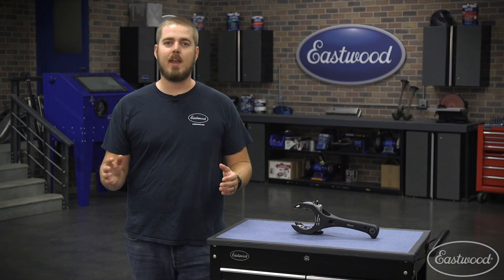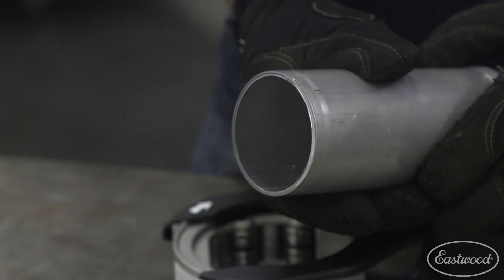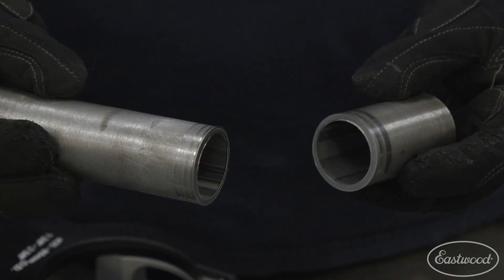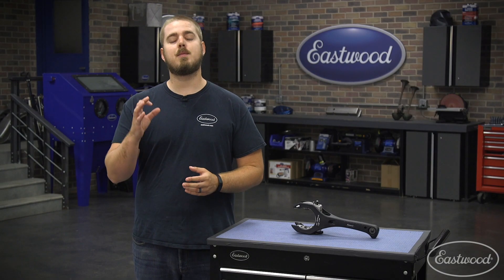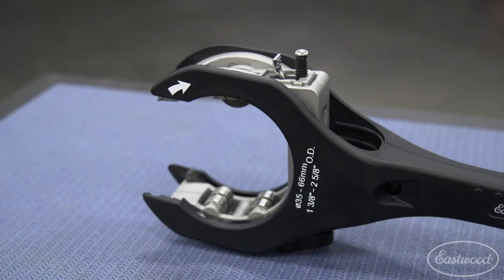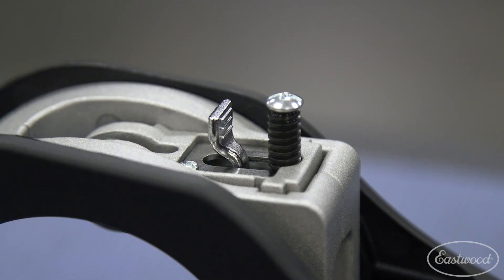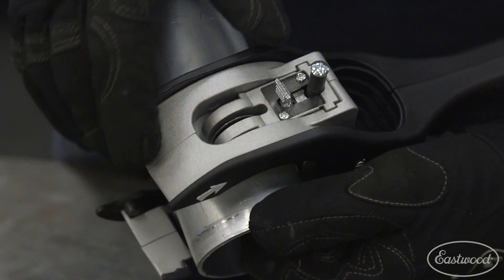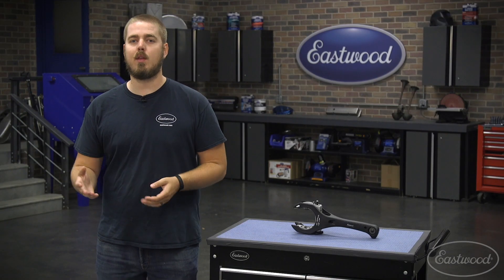How to Cut Pipe and Tubing by Hand - Great for Building Exhaust Systems and Roll Cages - Eastwood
If you are building custom exhaust systems or roll cages you need this tool!

Making perfectly straight cuts in exhaust tubing and roll cage tubing has never been easier.

Use on 1-3/8" - 2-5/8" Diameter Tubing
Cuts Mild Steel, Hardened Steel, Stainless Steel
Perfect for Exhaust or Roll Cage Tubing
Quick Release Cutting Head
Spare Cutting Wheel included on handle
If you are welding up your own exhaust system or roll cage you need this tool to make those perfectly straight cuts which will make butt welding the joints together a breeze.

Diameter Capacity: 1-3/8" to 2-5/8"
Cuts Pipe: Mild Steel, Hardened Steel, Stainless Steel, Copper, Brass and Aluminum
Spare Cutting Wheel included: Yes